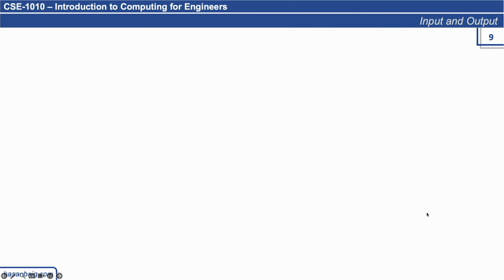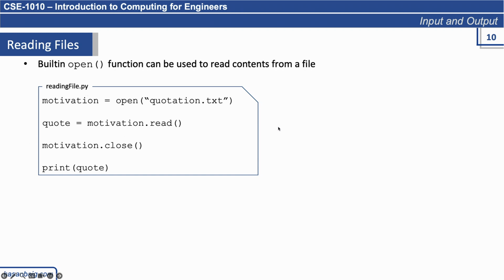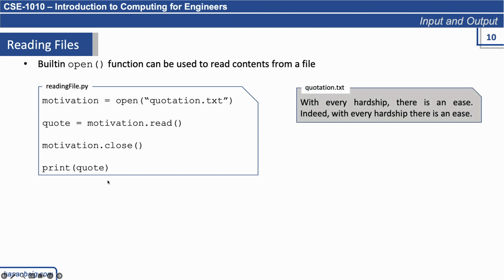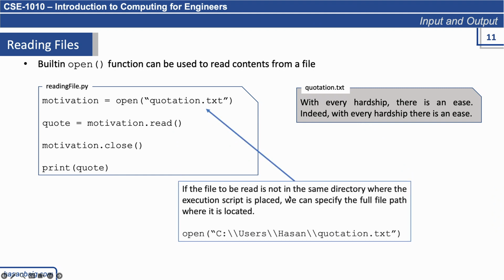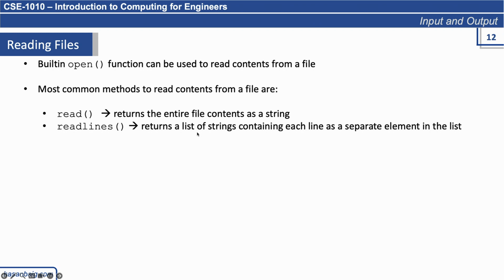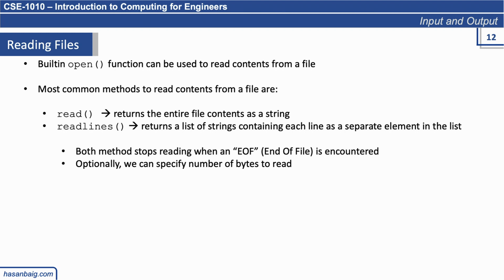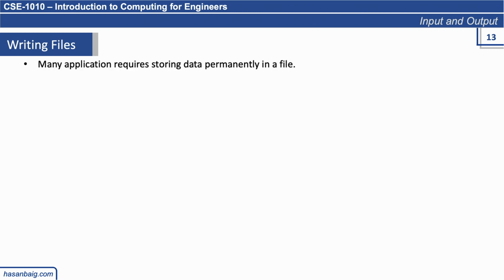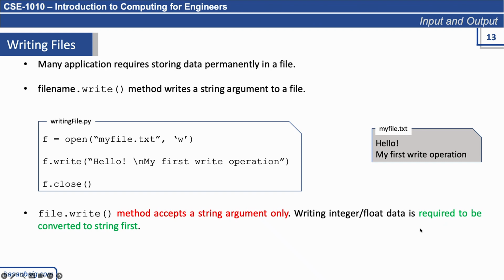70. Reading and Writing Files